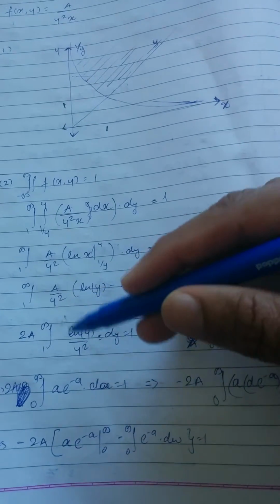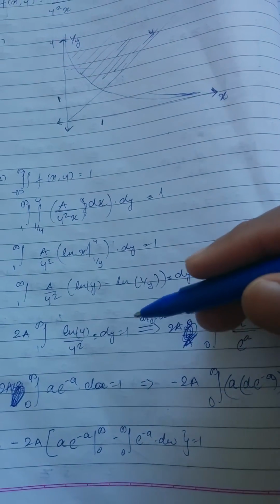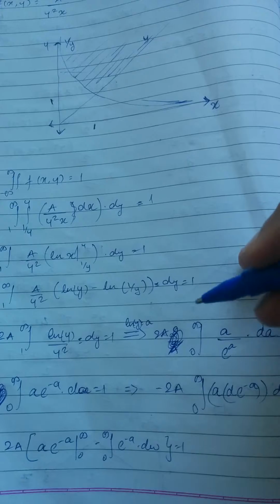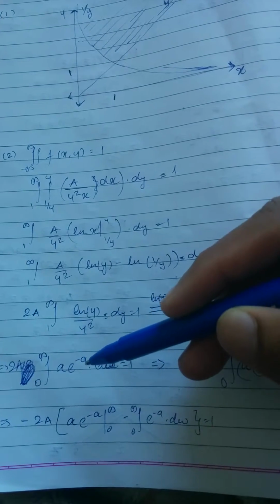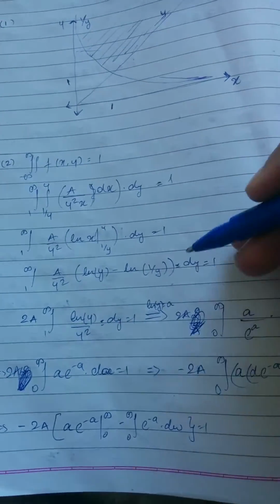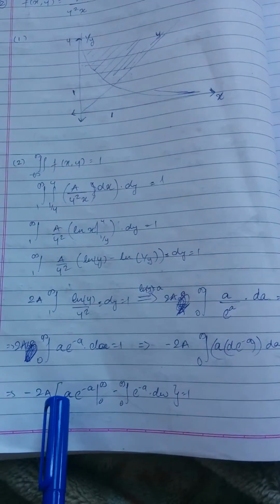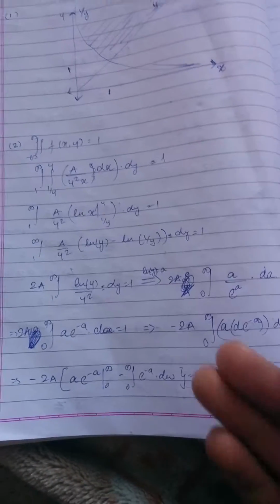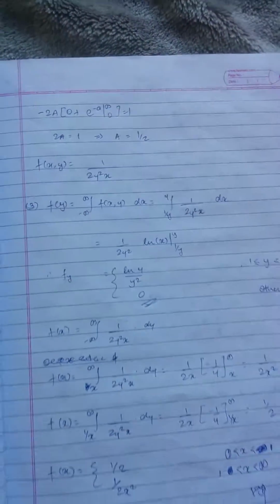HW5 Question 2